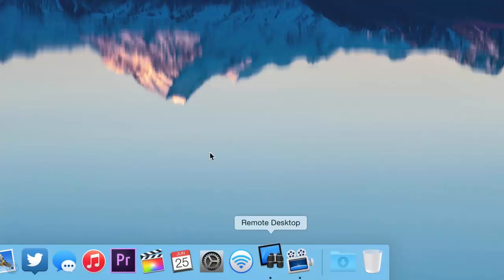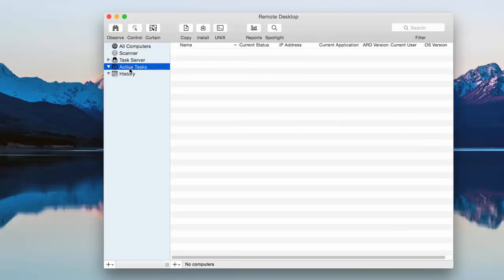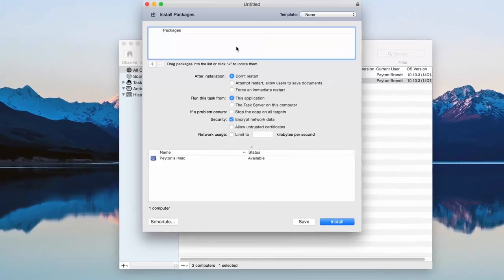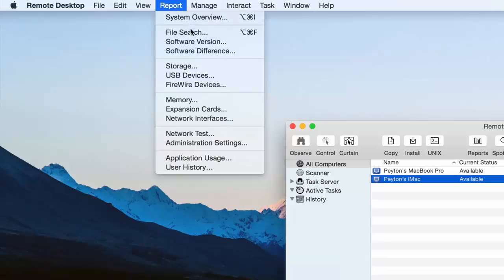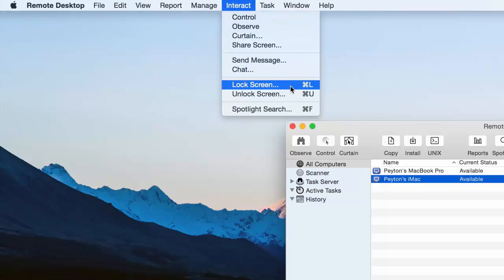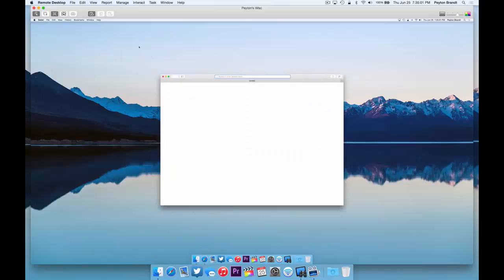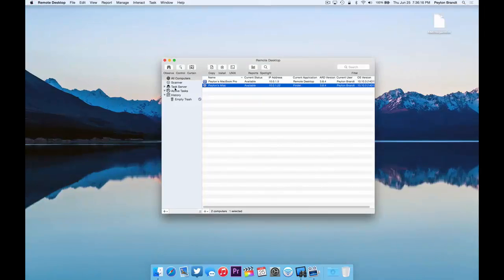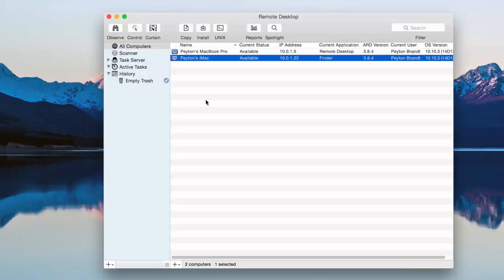Apple Remote Desktop Software Review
Apple Remote Desktop is the best way to manage the Mac computers on your network. Distribute software, provide real-time online help to end users, create detailed software and hardware reports, and automate routine management tasks—all without leaving your desk. Featuring Automator actions and Remote Spotlight search, Apple Remote Desktop makes your job easier than ever.

Apple Remote Desktop is the award-winning OS X desktop management system for software distribution, asset management, and remote assistance. Apple Remote Desktop offers a wide range of high-performance features, including lightning-fast Spotlight searches across multiple systems; more than 40 Automator actions for easy automation of repetitive tasks; and AutoInstall for automatically updating software on mobile systems once they return to the network.